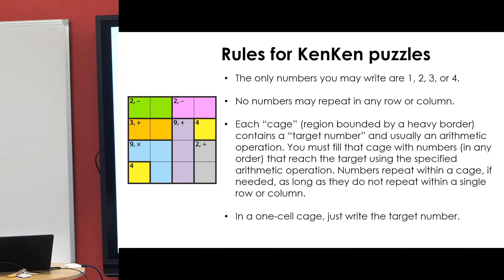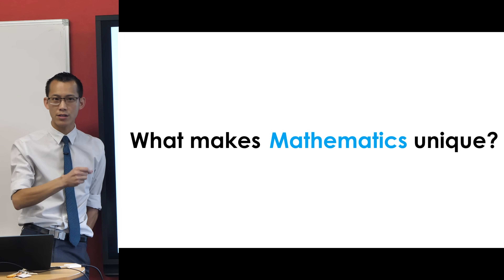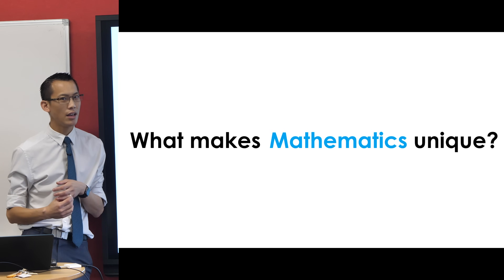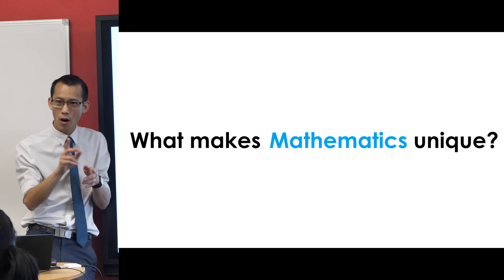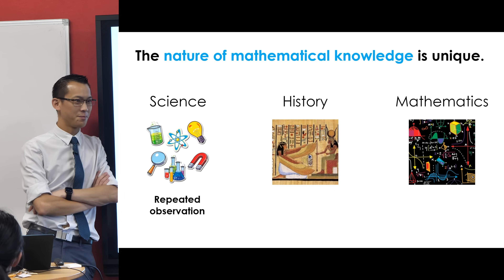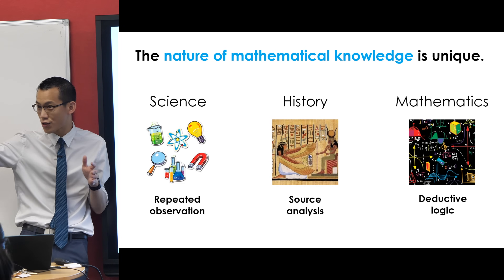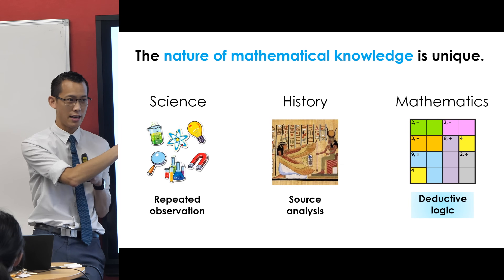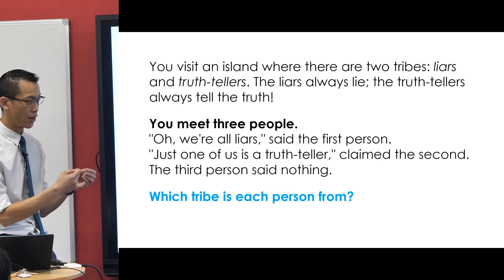Introduction to the Nature of Proof (1 of 3: Prologue)